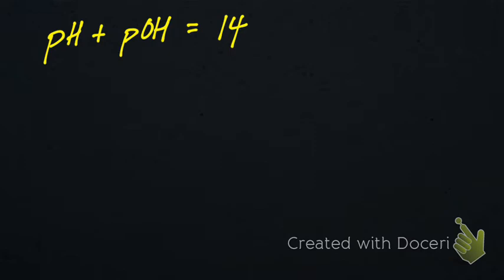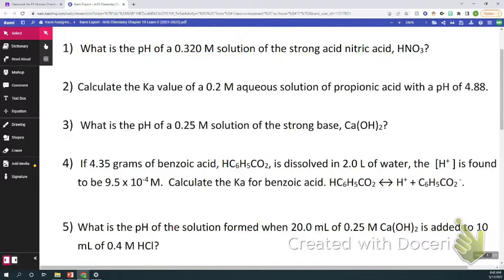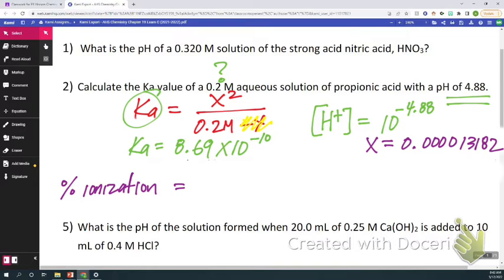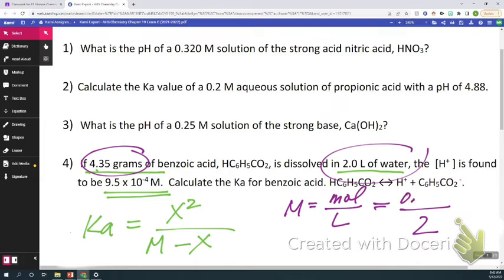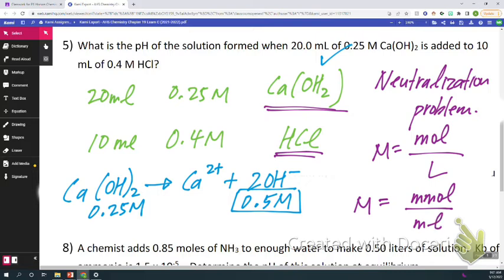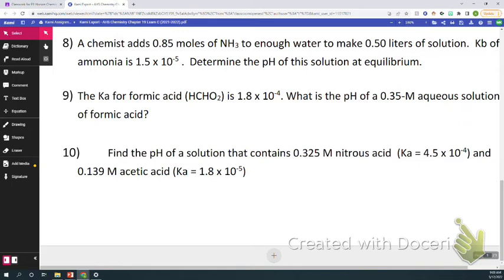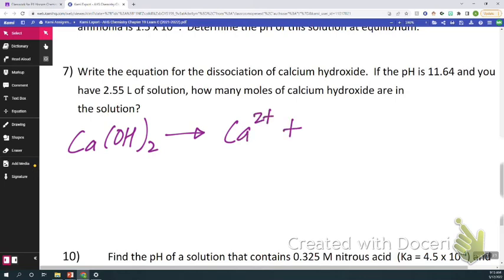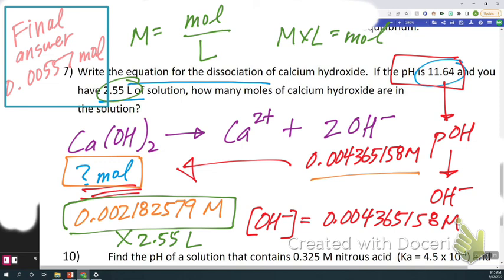Acid Base Review!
Solving the pH of weak and strong acids.  Solving for the Ka (acid dissociation constant).  Solving the % ionization.  Solving for the pH of a resulting neutralization reaction.